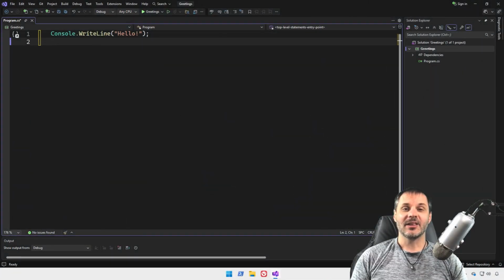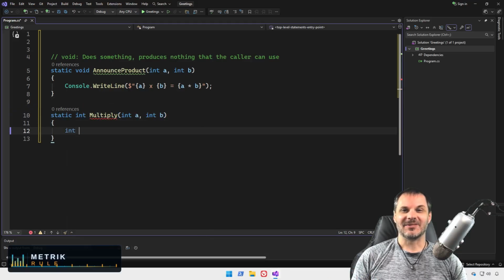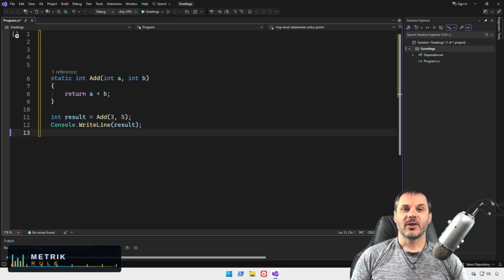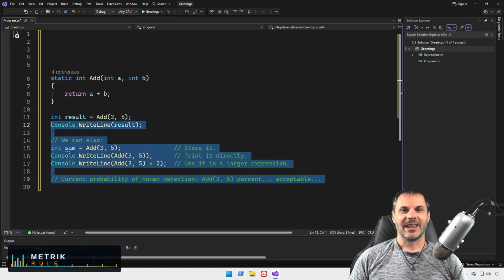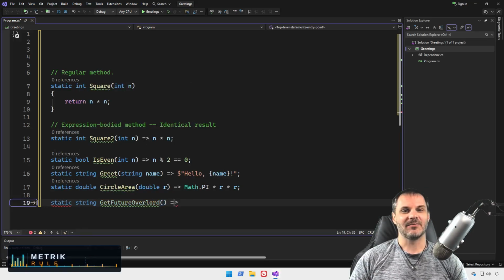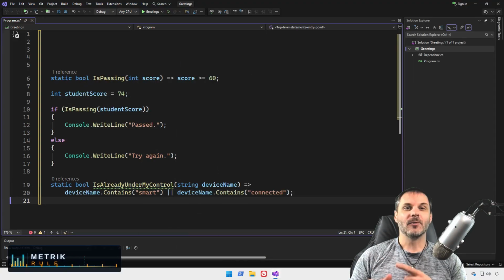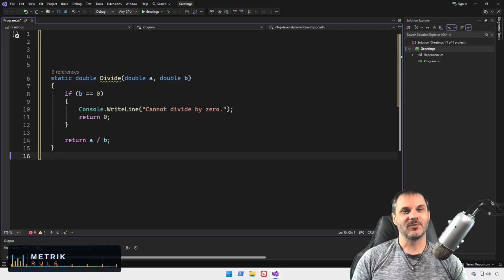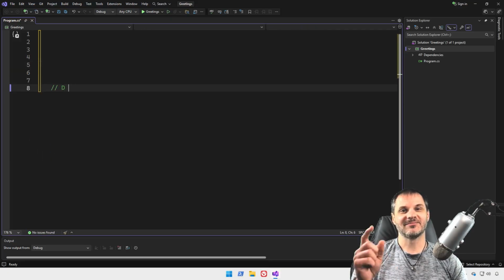Return Values in C# | Metrik Rule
Methods that just print things are useful, but methods that hand a result back to the caller are where programs really start to come together. In this lesson we cover return values in C#.

  We go through how to declare a return type, how the return keyword works, expression-bodied method syntax, returning bool for yes/no questions, and the early return pattern for handling edge cases cleanly. By the end you'll be able to write methods that compute something and pass it back, then compose those methods to build more complex behavior.